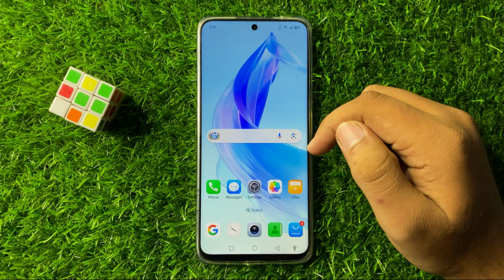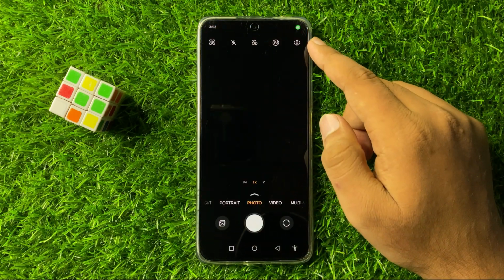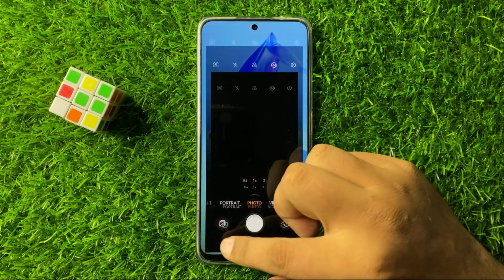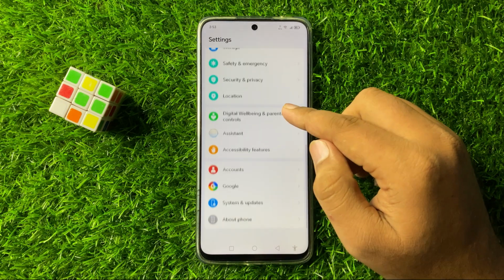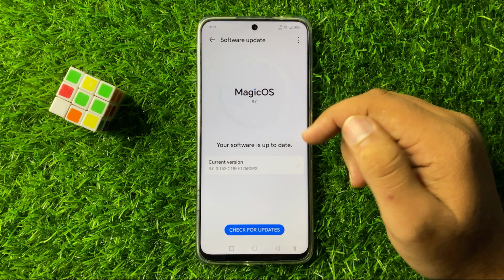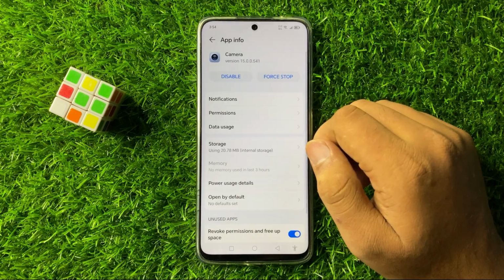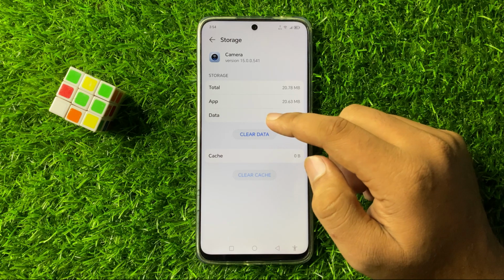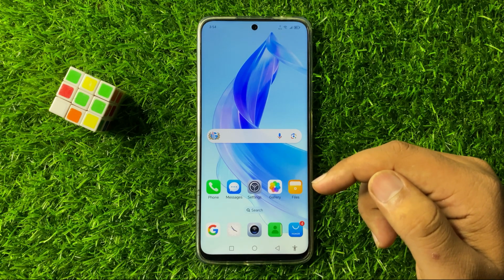How to Fix Camera Shutter Lag in Honor MagicOS 8